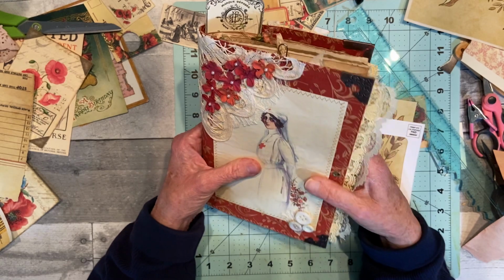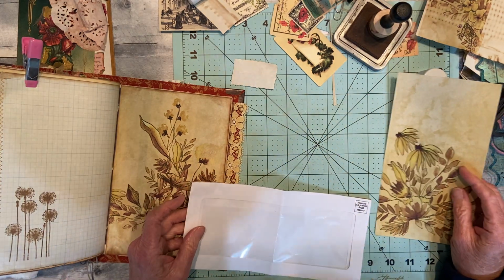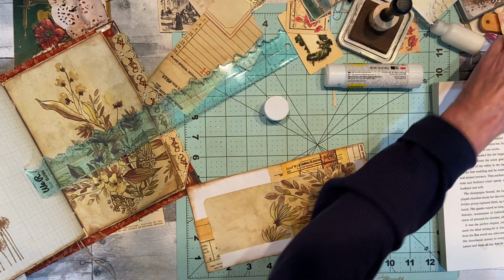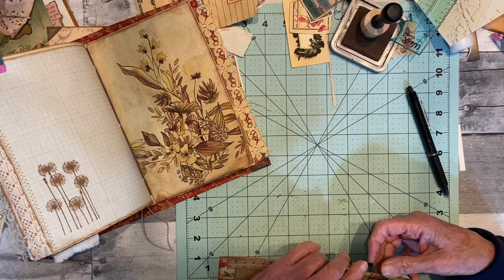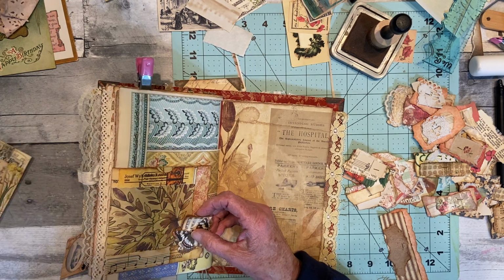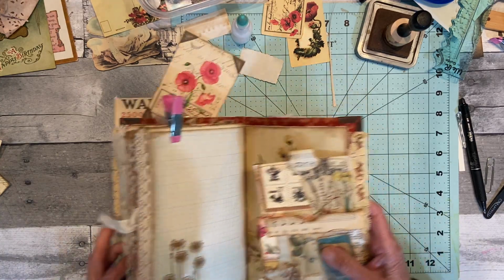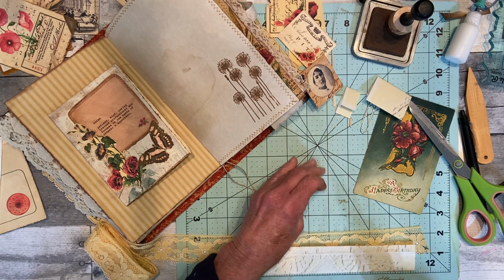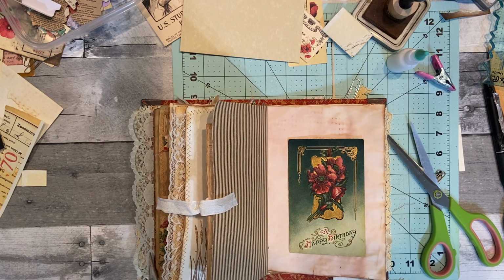Nurses Junk Journal with janeyBjournals Part 10 close to the finish...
In this video I was hoping to finish this journal and I feel I did with the exceptions of sewing around tags and journal cards.  I may still at a charm or two.